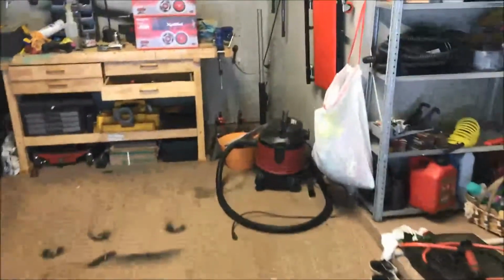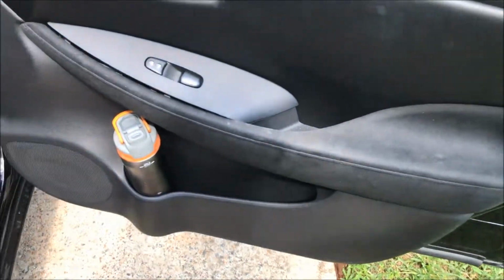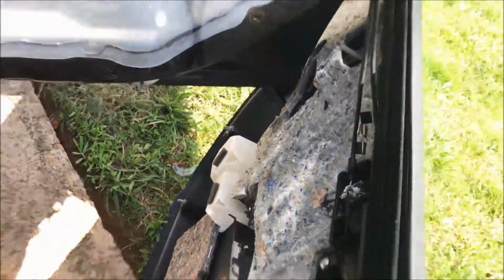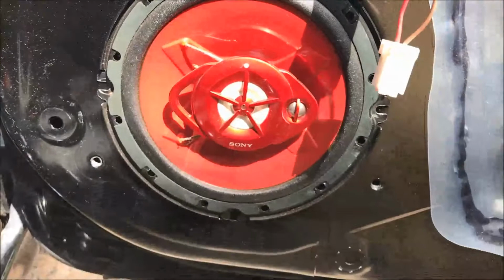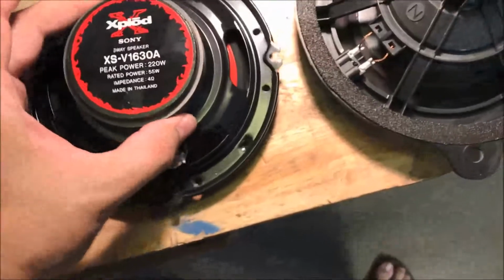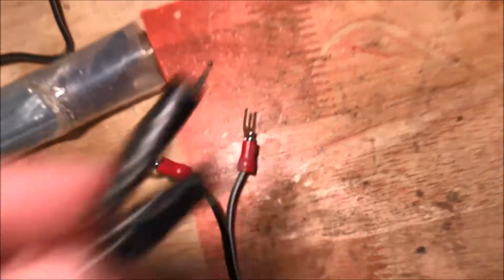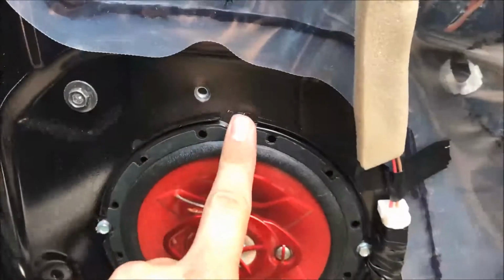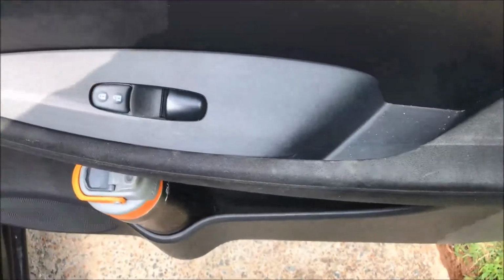How to install speakers in a Nissan Leaf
A short how to video installing set of speakers in a Nissan Leaf